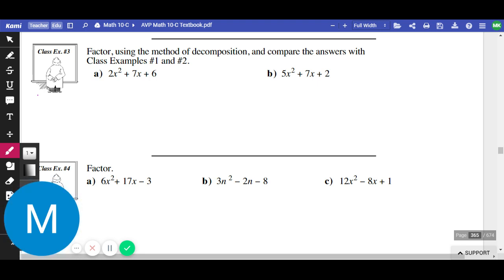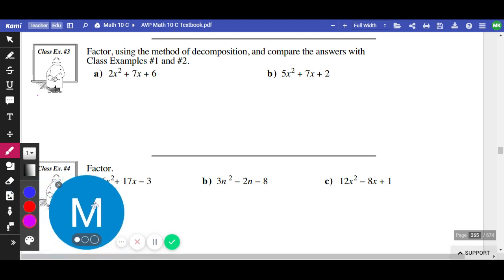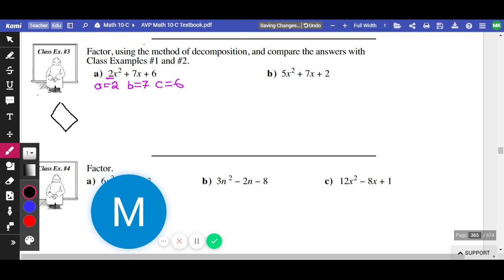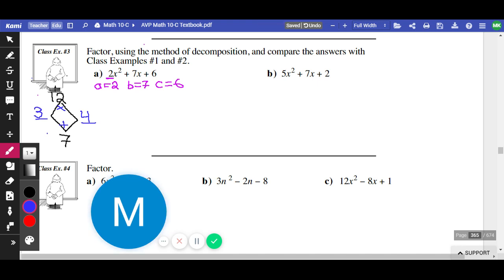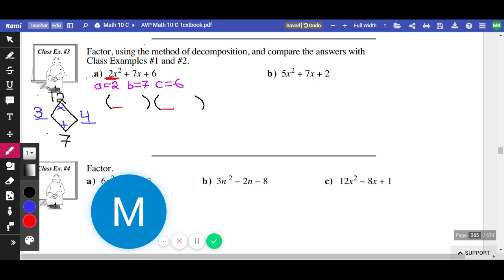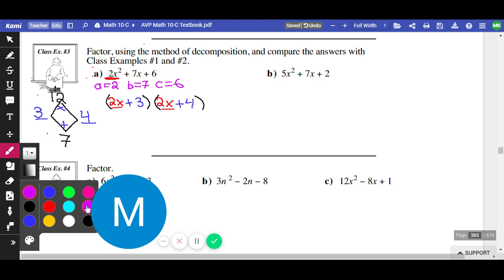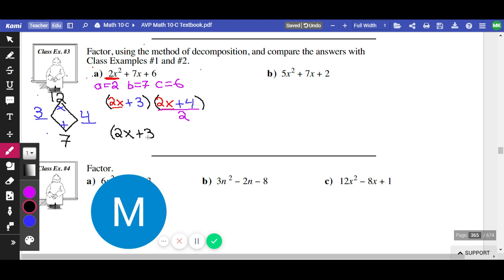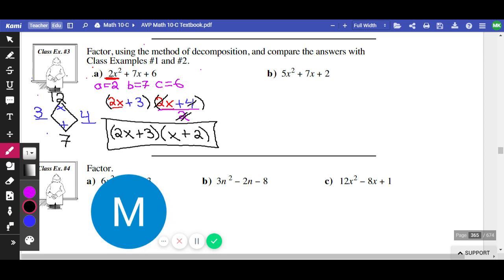Math 10-C Unit 2 Lesson 11 Factoring Trinomials When a isn't 1 (Part 1)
Lesson 11 of Unit 2 from Math 10-C on factoring trinomials when the a value isn't 1 (part 1).